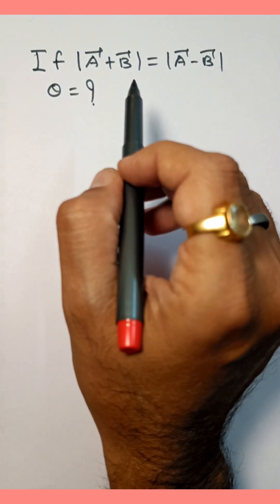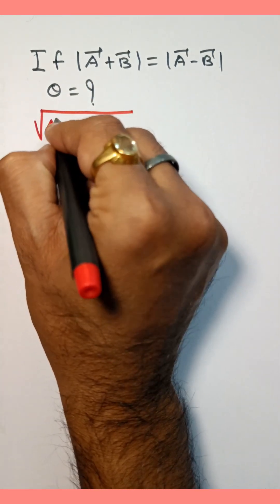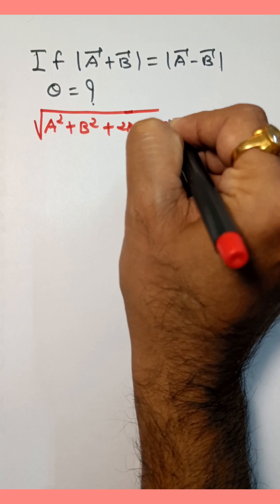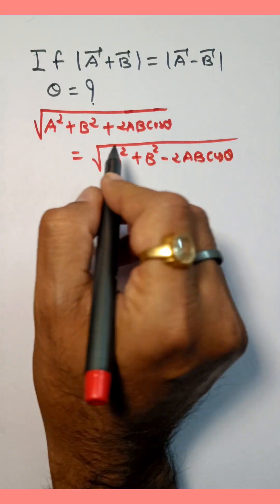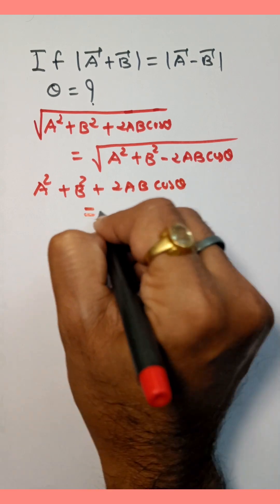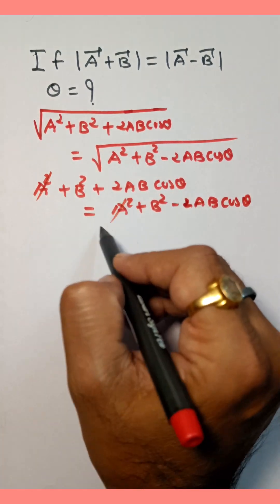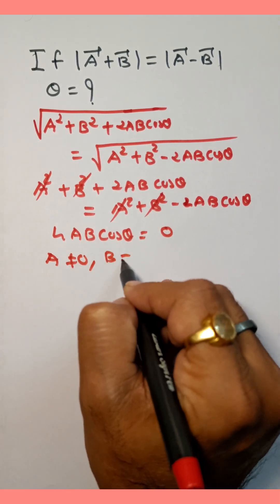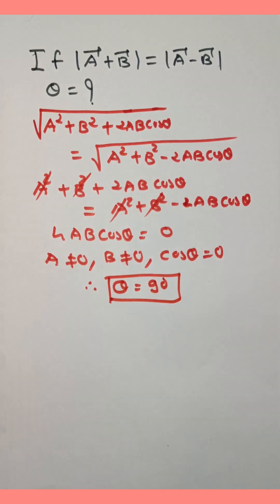Angle between vectors A and B if mod A vector + B vector = mode A vector - B vector